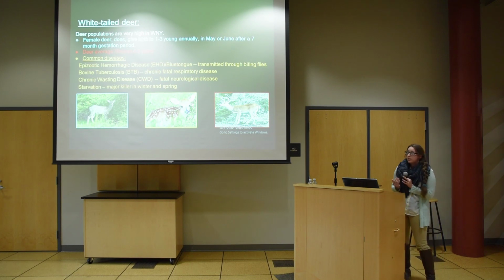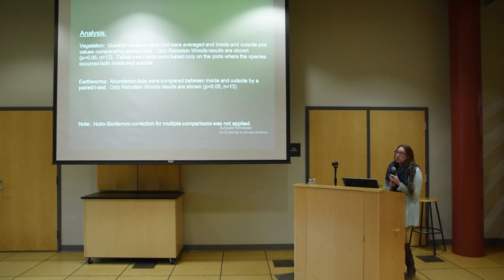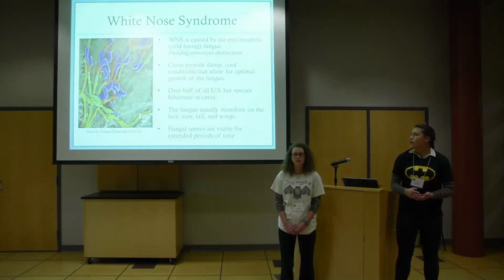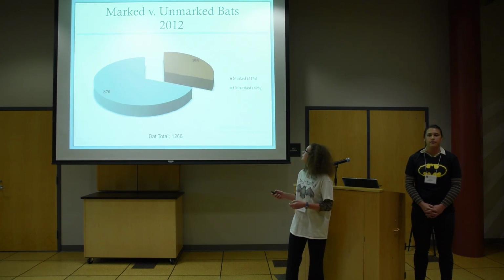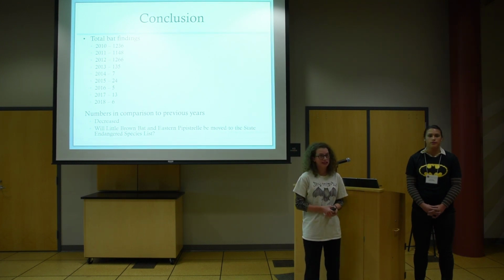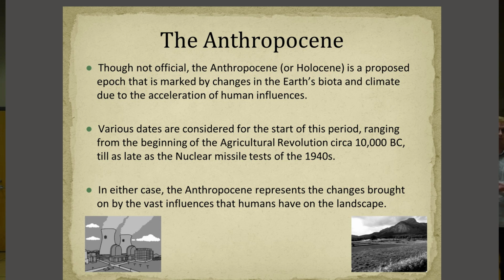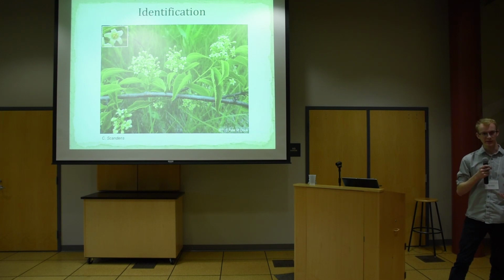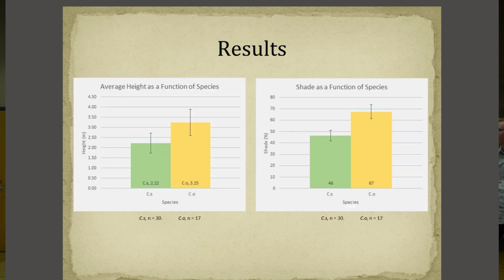RegSciTV 14th Symposium Live Stream - Thursday Talks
Regional Science Consortium
14th Annual Research Symposium
November 7 – 9, 2017
Tom Ridge Environmental Center
at Presque Isle State Park

Question will be relayed to speakers if time allows.